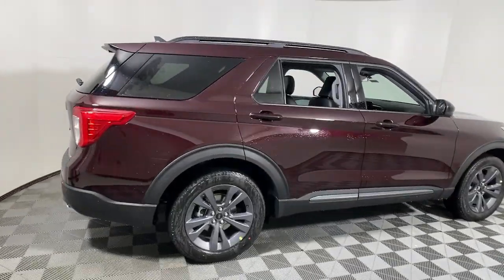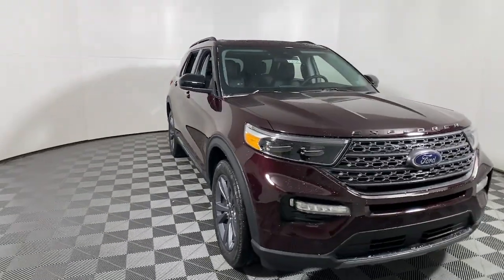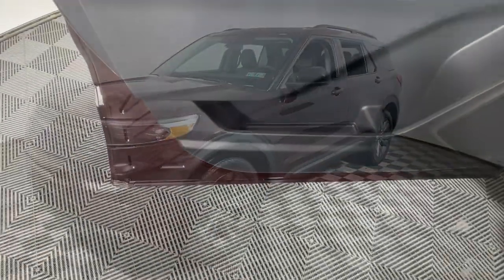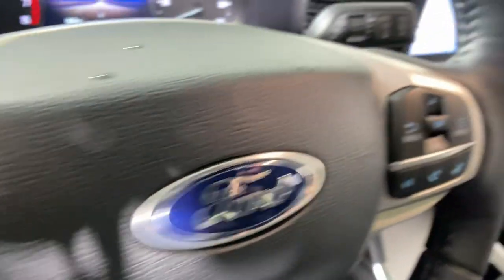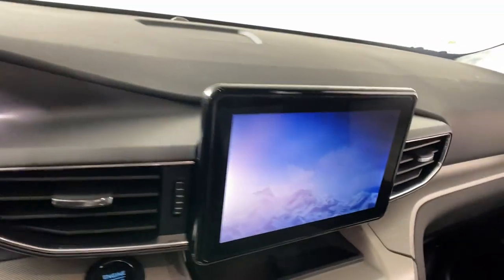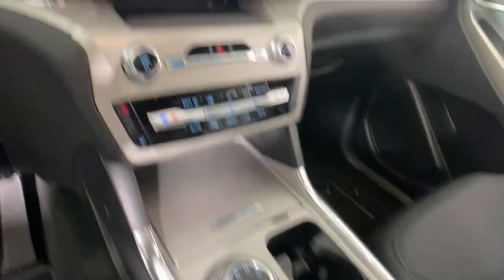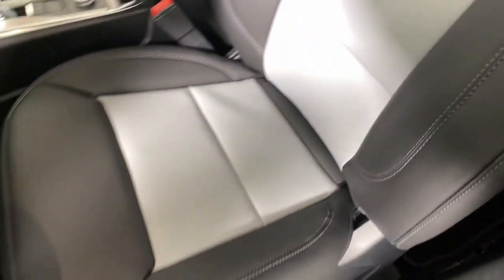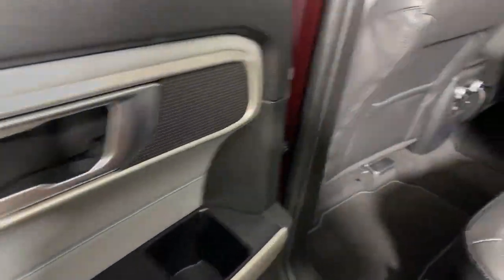2023 Ford Explorer Easton PA, Allentown PA , Bethlehem PA, Quakertown PA, Phillipsburg NJ F30176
Diamond Red Metallic Tinted Clearcoat New 2023 Ford Explorer XLT available in Easton, Pennsylvania at Koch Ford. Servicing the Allentown PA , Bethlehem PA, Quakertown PA, Phillipsburg NJ area.

Koch Ford
3810 Hecktown Rd

Diamond Red Metallic Tinted Clearcoat 2023 Ford Explorer XLT 4WD 10-Speed Automatic 2.3L EcoBoost I-4 4WD.brbrRecent Arrival! 20/27 City/Highway MPG